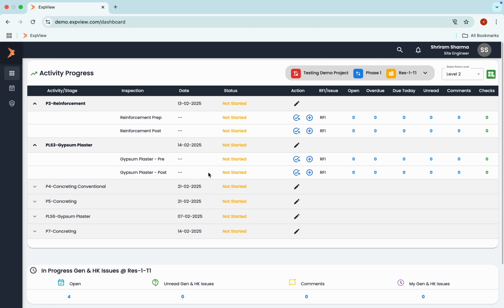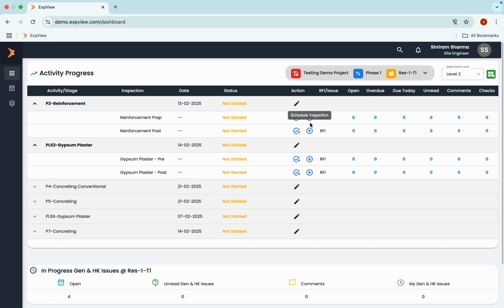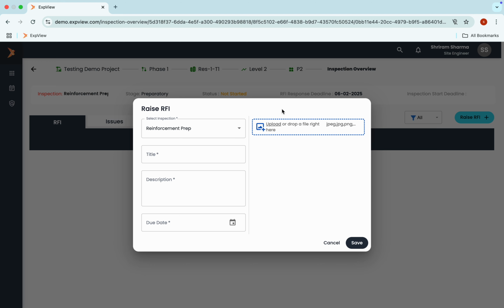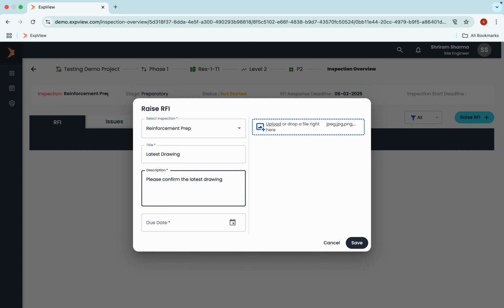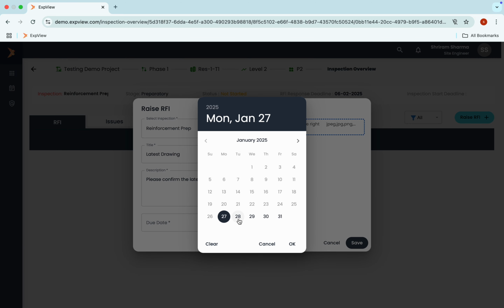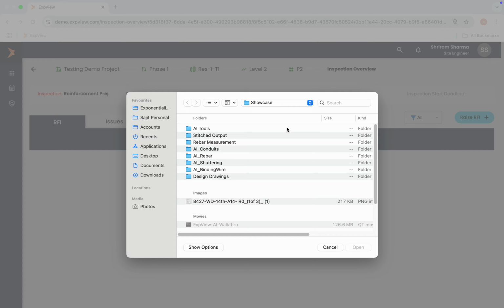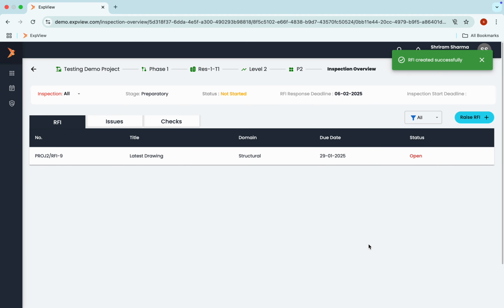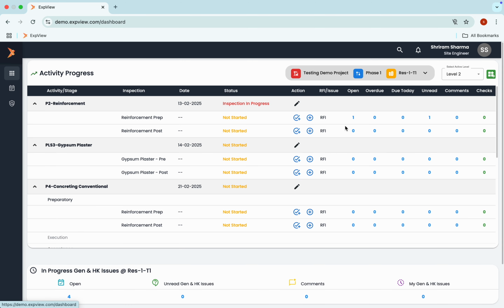ExpView Web Create RFI